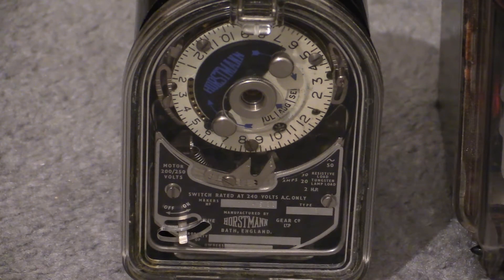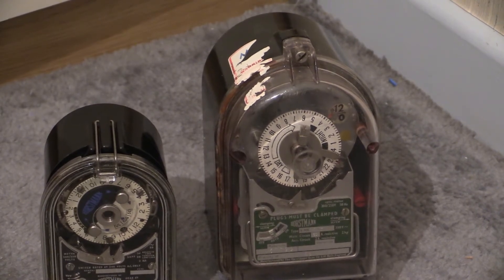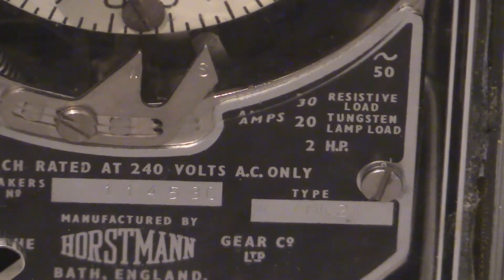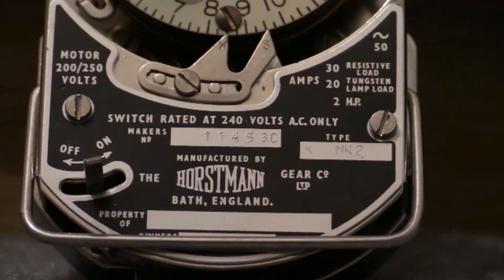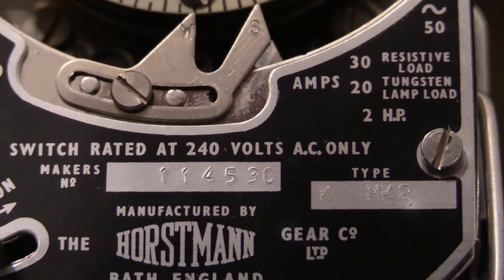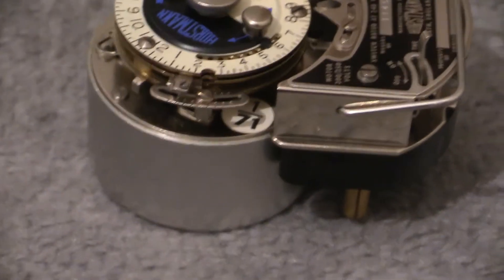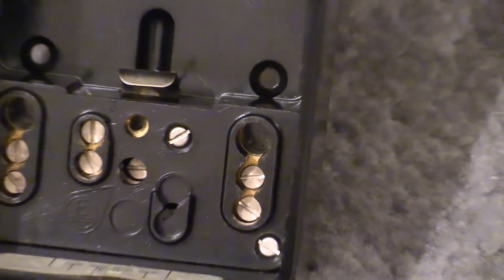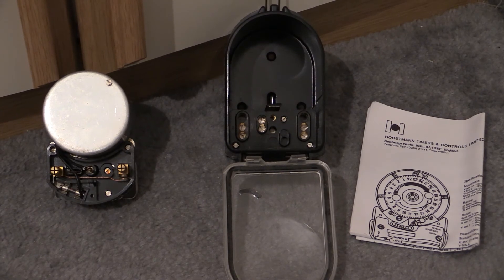Time Switch : Horstmann Kmk 2 Timeswitch. BRAND NEW in box!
For this timeswitch video, we're going to be down-sizing a little bit, and looking at a BRAND NEW, UNUSED Horstmann Kmk 2 !

This timeswitch was sourced through a popular auction website and came complete with its original Horstmann cardboard box.

Characteristics:

200-240v, 50Hz, 30A resistive load, 20A tungsten lamp load.
No spring reserve mechanism in this model. Synchro motor dependent on 50Hz for correct timekeeping. Unsuitable for 60Hz.

For size comparison to other models of Horstmann timeswitch, I have placed the Kmk 2 next to a Vmk 7 (which is 80A load!)

It is a basic model of timeswitch, and as such, has no power cut backup. It's quite a small timeswitch, and because of this, some of these found uses in street lighting although councils did prefer the same-sized Ymk 2, as that has a spring reserve.

Because this does not have a spring reserve backup, these would be better suited for use in semi-attended places like a domestic household for example where power loss and resumption wouldn't be too much of an issue because there would be someone to correct the time on the timeswitch caused by the power loss within a few hours, unlike if it was fitted into an unattended street lamp.

As it can be seen with this particular timeswitch, it has a sun-tracking clock face which is designed for dusk-to-dawn automatic lighting. This timeswitch can be converted to a fixed 24-hour timeswitch by means of removing the sun-tracker clock face and replacing it with the 24-hour equivalent.

Even though this new-in-the-box, this timeswitch has its Date label on it and shows 1/71 which denotes January 1971!

This timeswitch was probably surplus at some point in time. It is unknown whether the person selling it was a timeswitch collector or electrical accessories collector.

Of course, this timeswitch is now in a collection along with many other timeswitches, and we'll be seeing those over time, in due course.

There will be more timeswitches and Rate-Changers later.

-Wayne's Electrical.

Tags used in this video:

Timer, Timeswitch, Time switch, Timeclock, Time clock,
Synchronous motor driven, Horstmann, Kmk 2, K mk 2,
Kmk2, kmk2, Sun-tracked, Sun-tracker, Solar dial,
Dusk to dawn lighting, Automatic lighting,
Wayne's Electrical, Waynes Electrical
-end.
ADMIN ONLY
Breaks for this video:

Start and end only.